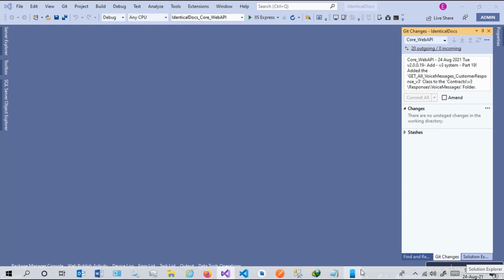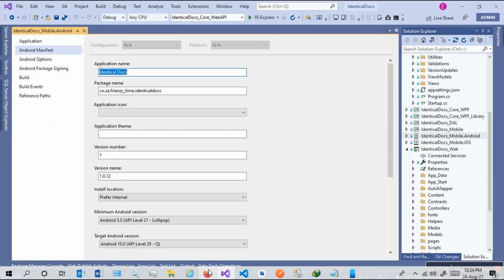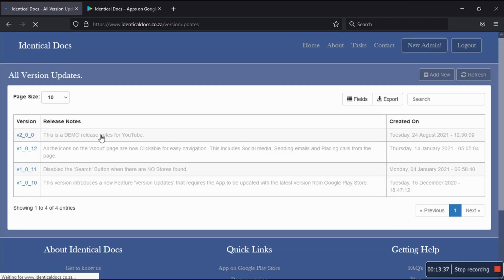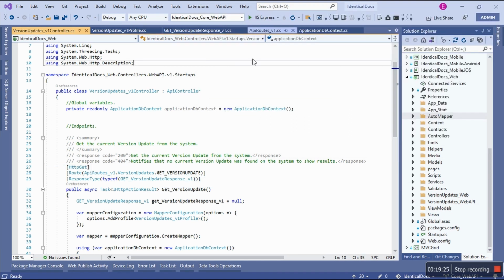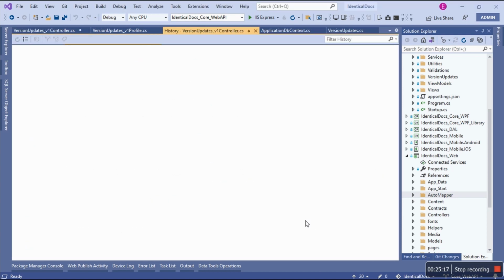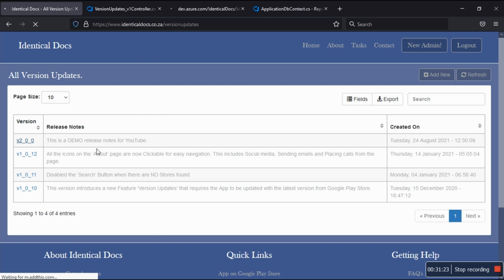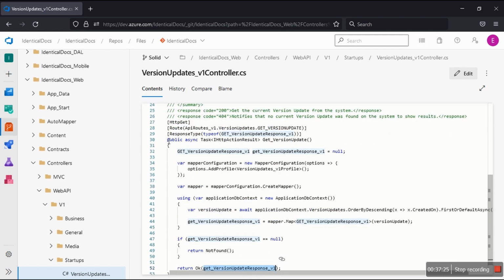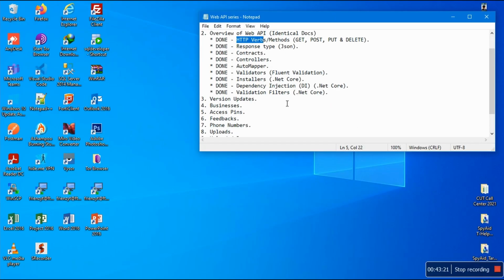73 - Version Updates (ASP.NET Web API) Series by Tumi Tladi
Actual Feature of Identical Docs for Xamarin (Android) app!

In this Video, I show how the pieces are wired up together from the Database (SQL Server), Web app for Admin (MVC) to Mobile app (Xamarin) for 'Version Updates' Feature.

NB: I intent to do a Live DEMO of Xamarin (Android) app when I do 'Xamarin series' soon!